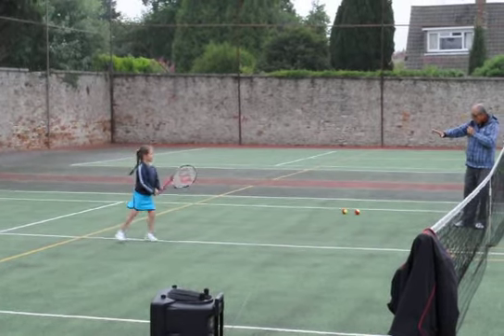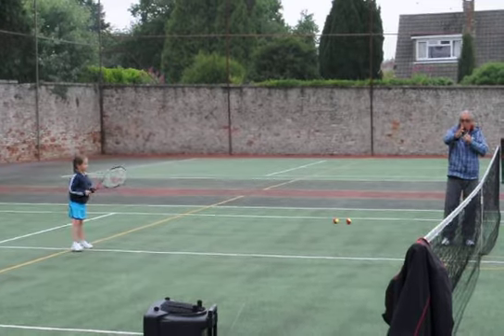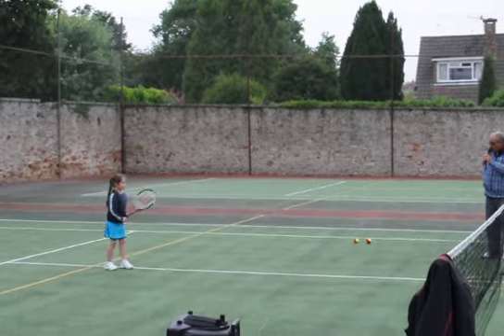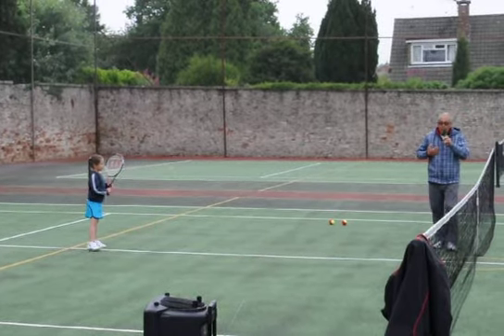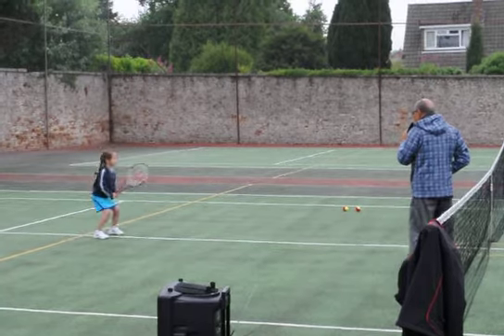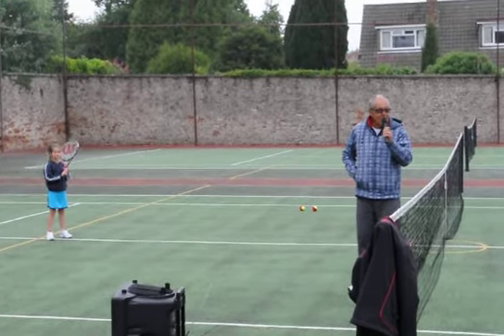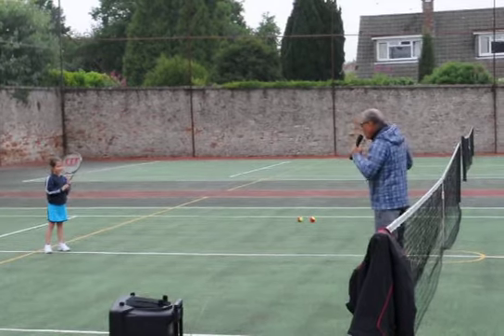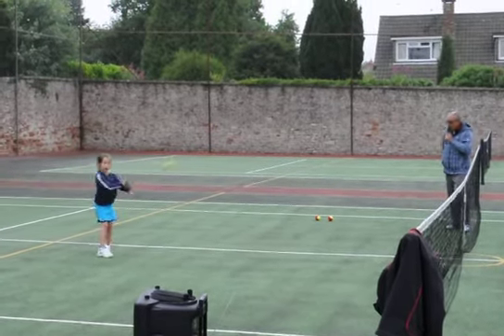Autumn & Nick Bollettieri. - Part 2 (of 3)